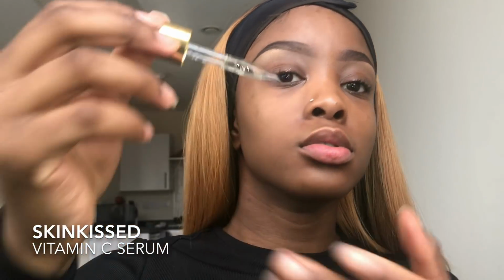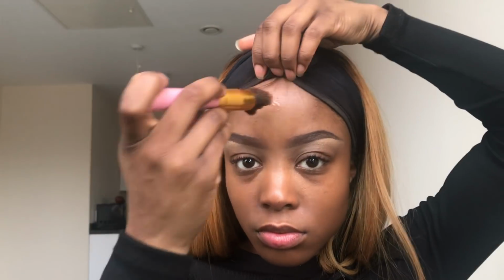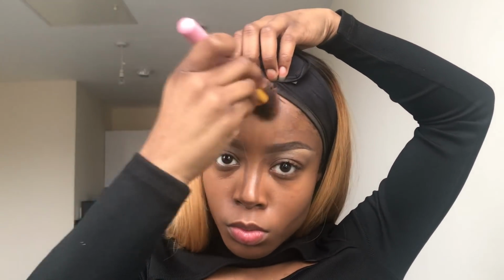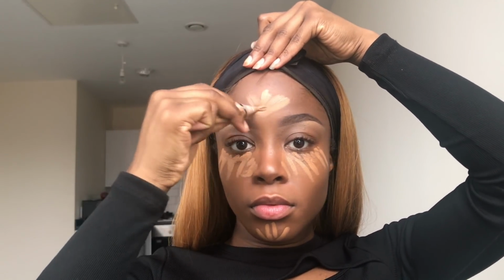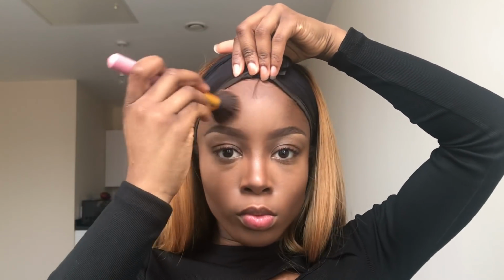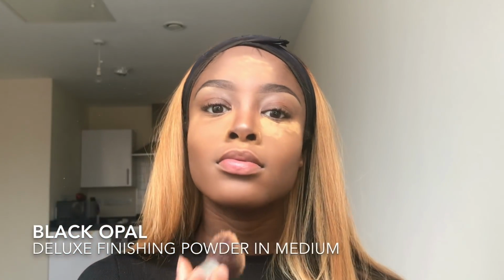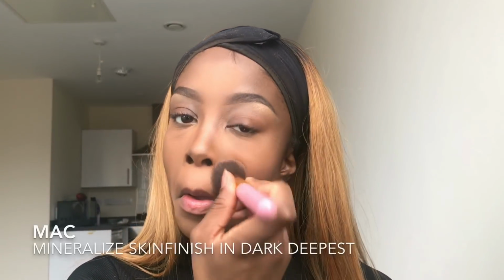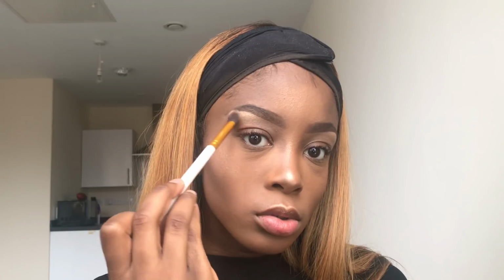Easy Everyday Makeup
FACE:

SkinKissed Vitamin C Serum

Foundation -
Make Up For Ever Ultra HD foundation in R520 (I noted the foundation shade incorrectly in the video)
Sleek MakeUP illuminator in Pompeii

Highlight -
LA Girl Cosmetics Pro Concealer in Toffee
Black Opal Deluxe Finishing Powder in Medium to bake

Contour -
LA Girl Cosmetics Pro Concealer in Dark Cocoa
Sleek MakeUP Face Form kit in Medium to set

MAC Mineralize Skinfinish in Dark Deepest

Highlighter -
BH Cosmetics Wild & Radiant palette

BROWS:
Sleek MakeUP Brow Kit in Dark